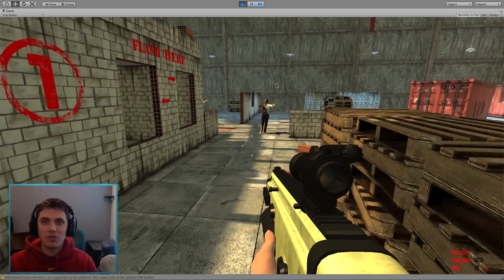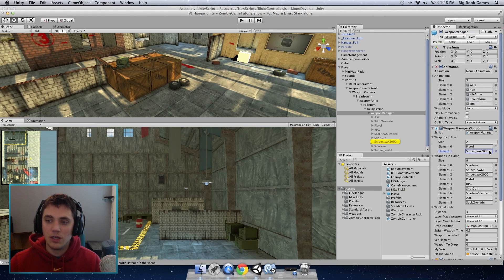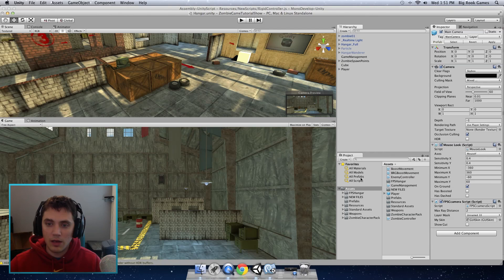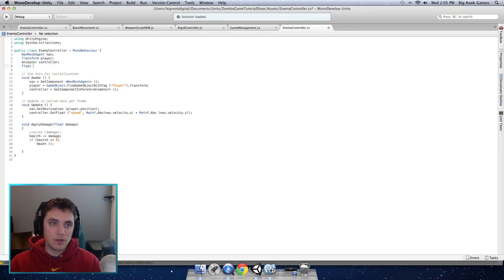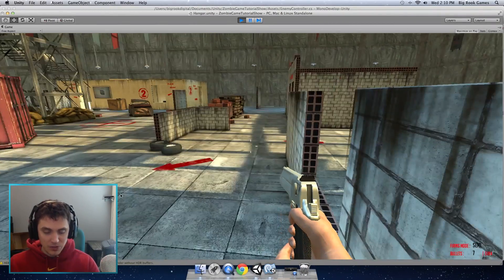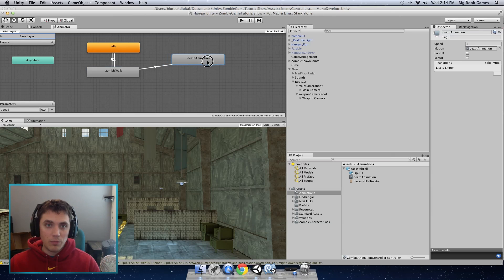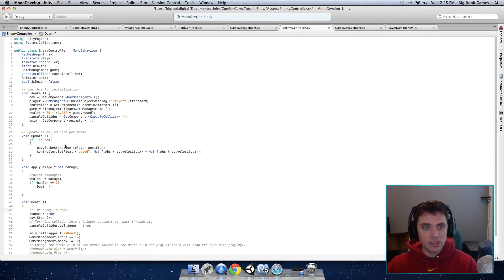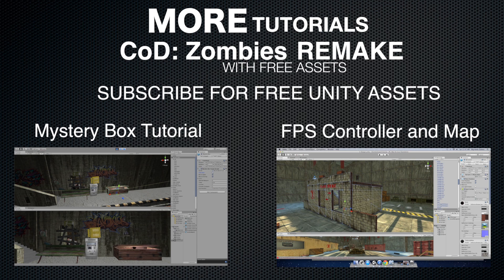Call of Duty Zombies Remake Unity 3D Tutorial: Part 7 Enemy Damage and Death Exo Zombies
Call of Duty Zombie Remake Unity 3D tutorial for beginners!
Our take on Exo Zombies!

4  The fps kit is FREE to use and you can add it to any project that you have to control arm animations and gun camera controls.  Feel free to comment and tell us which aspect of the game you want us to do next, or any additional features you think would be cool to have in this Call of Duty Zombies Remake !  Still debating on making Exo Zombies that would be able to follow you around using the same exo movements, but that will be later.

We add a custom character controller that behaves the same as the Exo Suit movements in Call of Duty: Advanced Warfare, and have a tutorial showing how to build that

If you are just joining us now, check out our previous videos in this Call of Duty Zombies Remake !

Thanks to OneManArmy for this awesome FPS Kit!

Download mouseLook Script: (uploading soon)

Unity 3d for beginners.